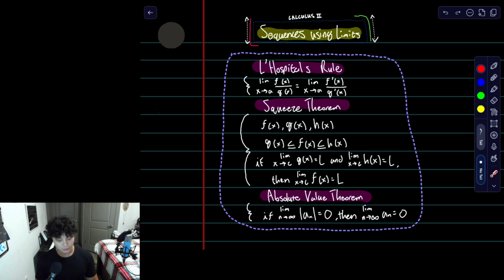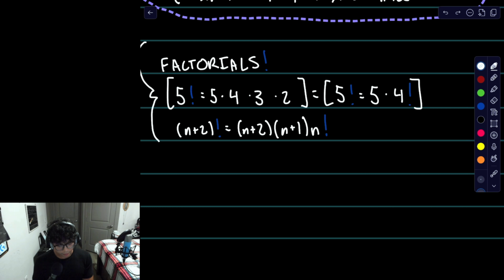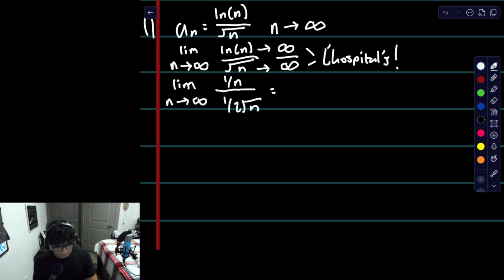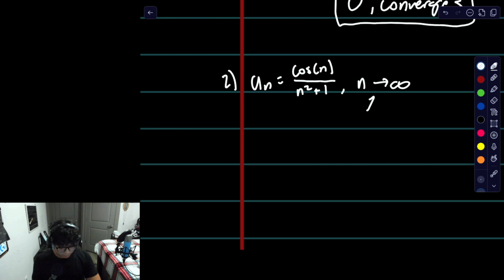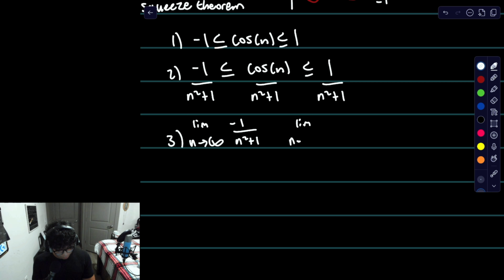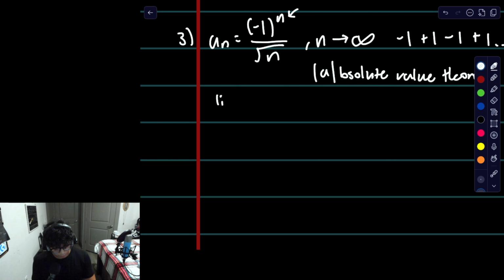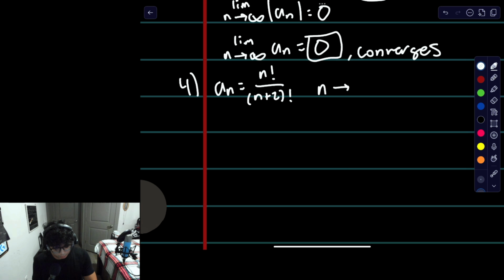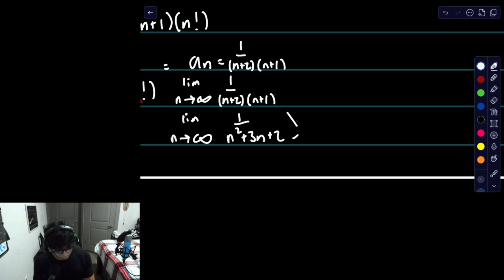sequences using limits: l'hôpital's rule, squeeze theorem, absolute value theorem, and factorial!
what the title said

what i smell like today: a billion bucks